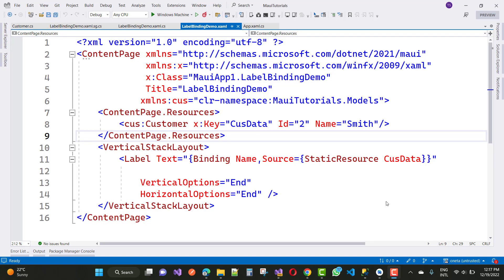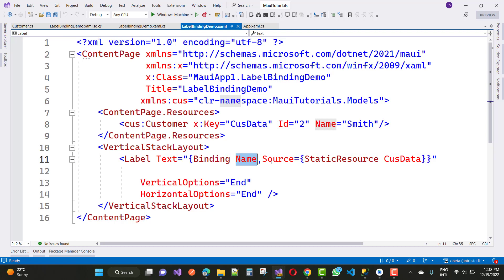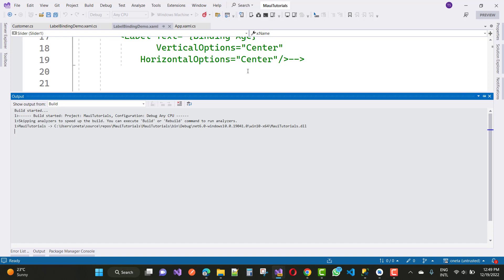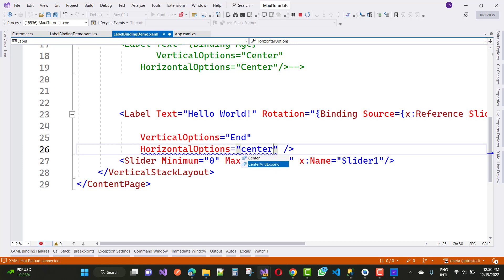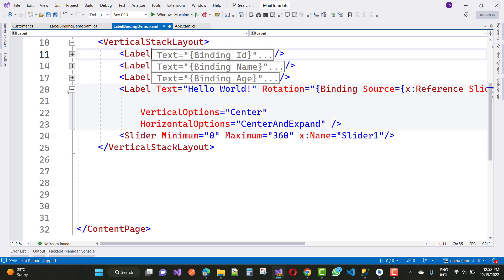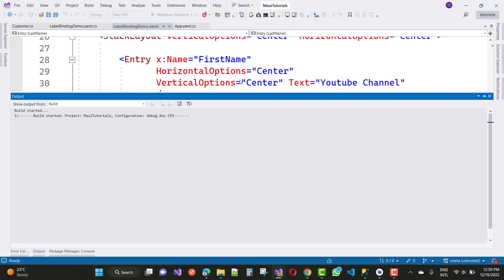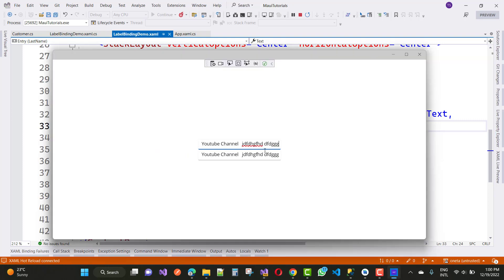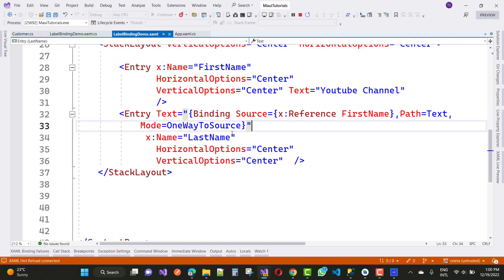Complex Data Binding, Binding between controls and Mode property in .NET MAUI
0:00:00 Complex Data Binding using Binding Context
0:04:17 Binding between controls
0:07:00 Mode property using Binding